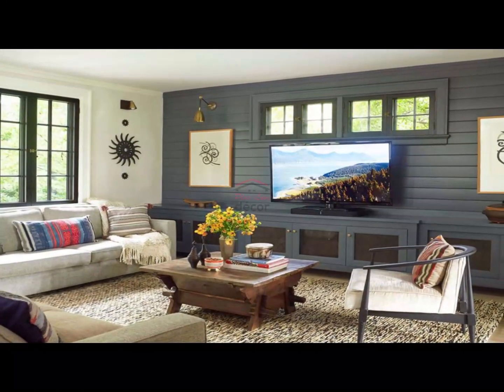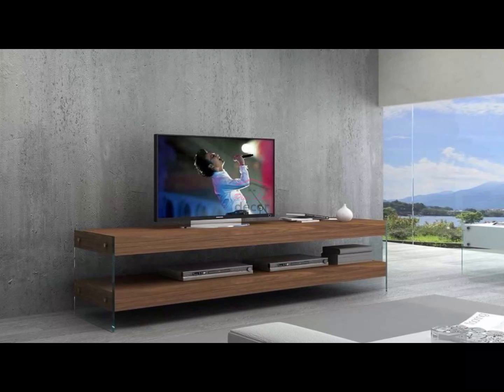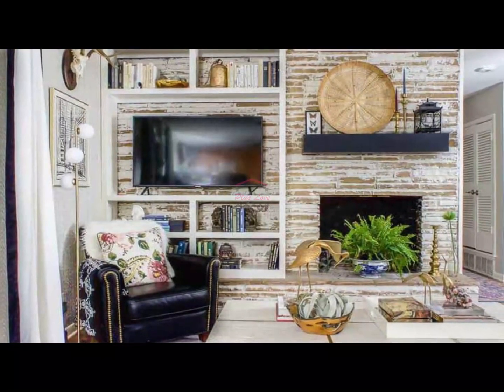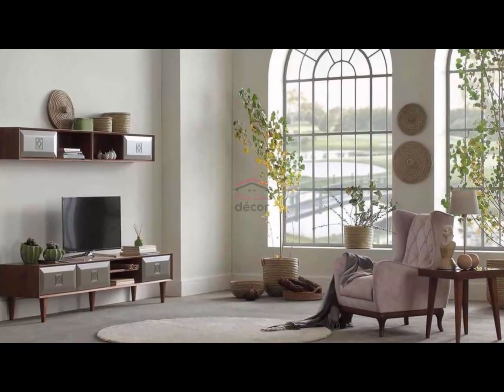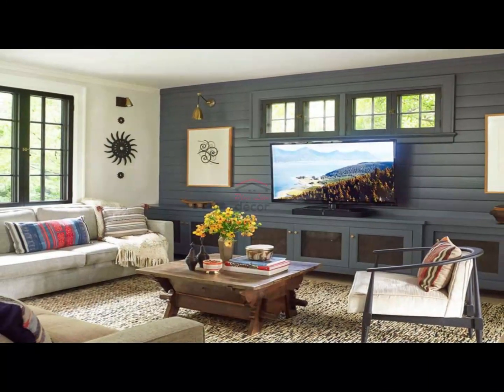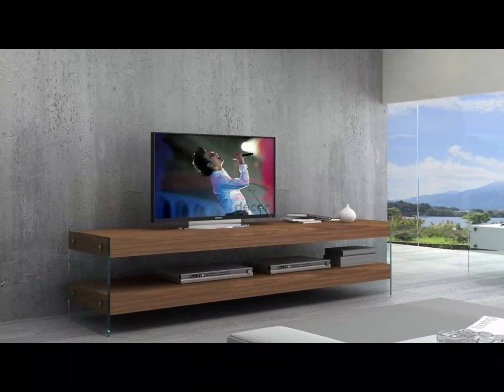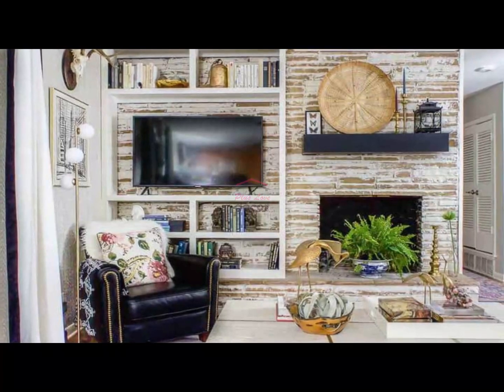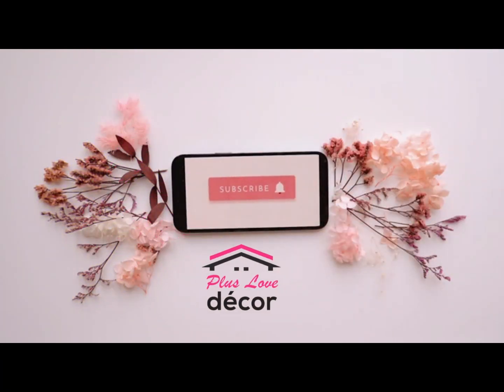Modern TV Stand Decoration Ideas 2024 Living Room Interior Design TV Wall Mount Stand Ideas TV Units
🏡✨ Elevate your living room with our latest video on Modern TV Stand Decoration Ideas. Discover sleek designs, creative storage solutions, and ways to turn your TV stand into a stylish focal point. From minimalist vibes to backlit ambiance, we've got tips for every style. 🖼️📺